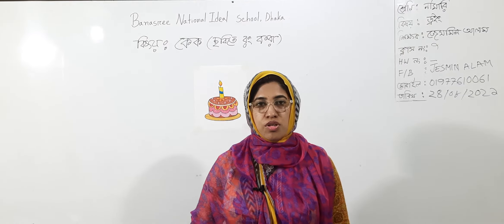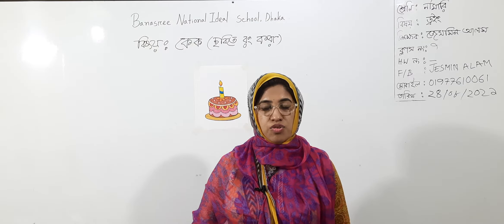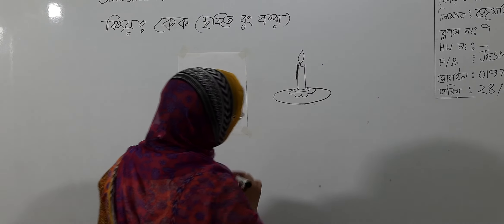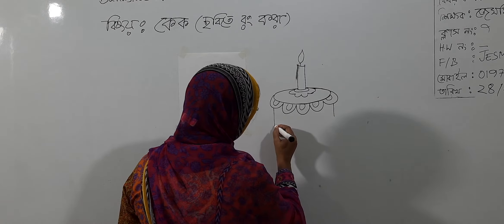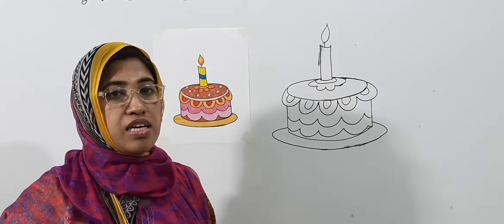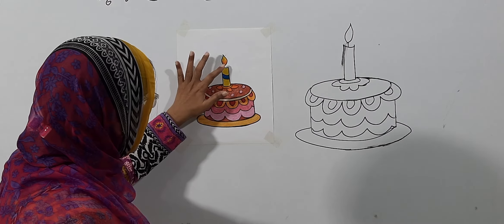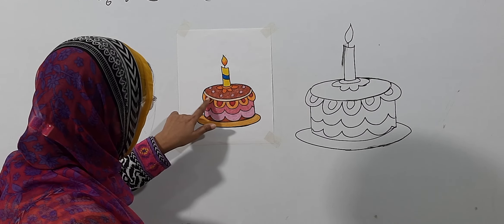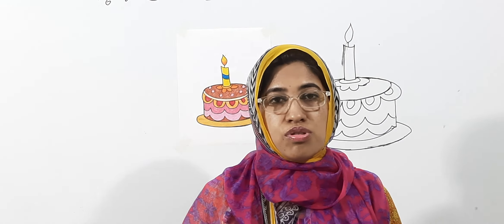নার্সারি শ্রেণির ড্রইং, ক্লাস নং-৭, আলোচ্য বিষয়: কেক(ছবিতে রং করা)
বার্ষিক-২০২১
শ্রেণি: নার্সারি
বিষয়: ড্রইং
ক্লাস নং-৭
আলোচ্য বিষয়: কেক(ছবিতে রং করা)
শিক্ষক: জ. জেসমিন আলম